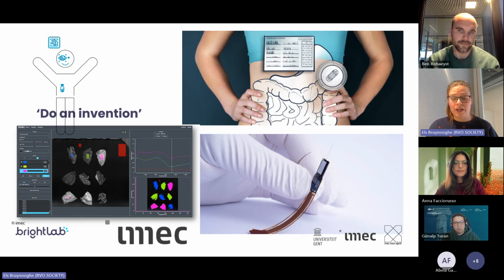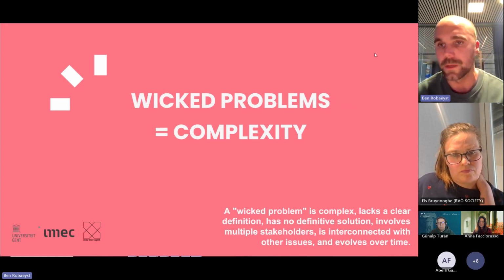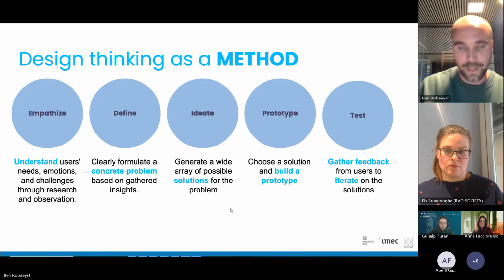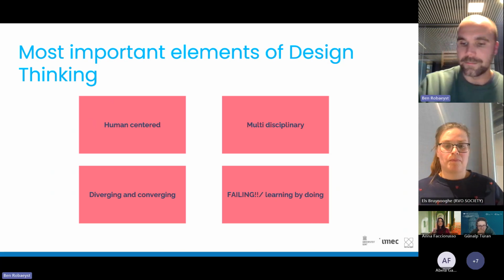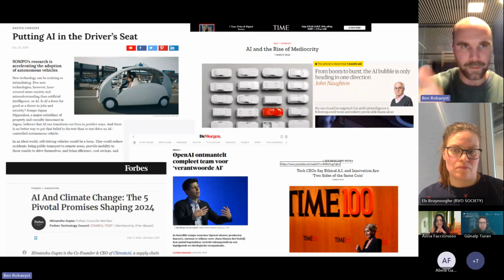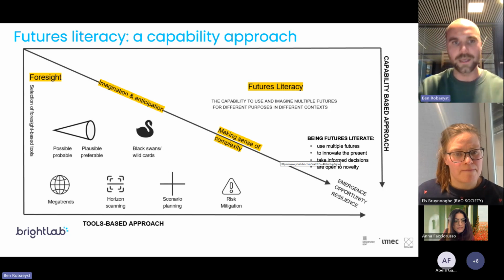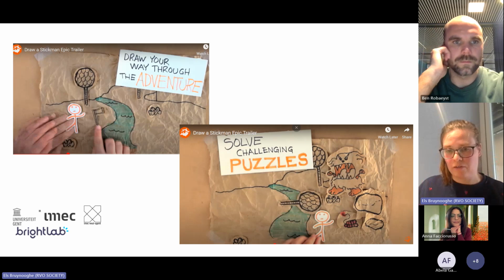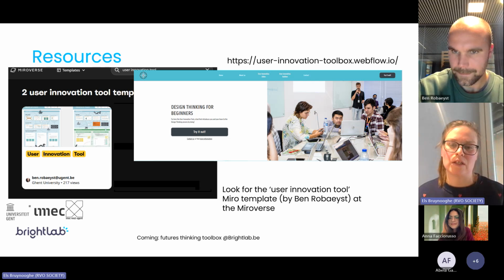Thinking in the Future: Activating Students Towards Innovation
Welcome to another insightful EU Code Week webinar!

In this session, hosted by Anna from ALL DIGITAL, we explore innovative educational methodologies that help students imagine and shape the future. Today's focus is on 'Future Thinking' and 'Design Thinking' with expert insights from Els Bruynooghe of Brightlab and Prof. Dr. Bas Baccarne along with Researcher Ben Robaeyst from Ghent University.

Webinar Highlights:

🚀 Techniques for incorporating future thinking and design thinking into education.
🌐 Strategies to activate student innovation and creativity.
🔍 Practical exercises to implement in your classrooms.
🤖 Insights into the effective integration of technology in educational practices.
This webinar is essential viewing for educators, students, and anyone interested in the transformative power of education in shaping future innovators.

About EU Code Week: EU Code Week is a grassroots initiative that inspires individuals to explore coding and digital skills in exciting and innovative ways. Our webinar series provides a platform for sharing inspirational stories and practical insights to foster skills development and promote a digitally inclusive society.

Engage with us through the comments to help us drive meaningful educational change!

Watch, Learn, and Inspire Innovation in Education!